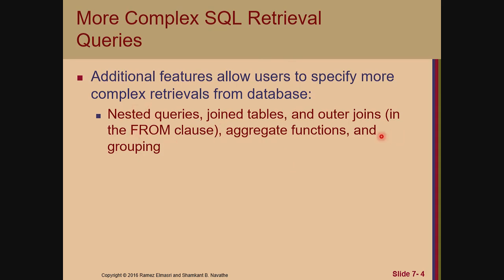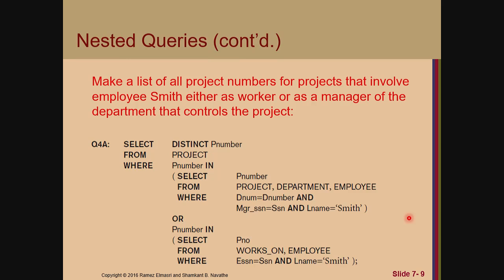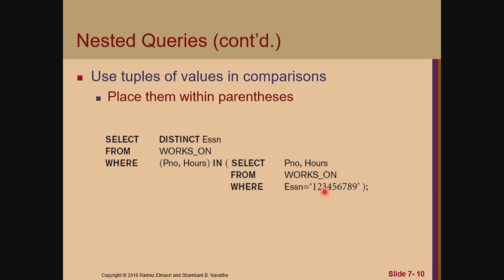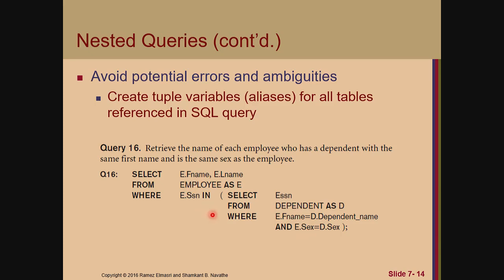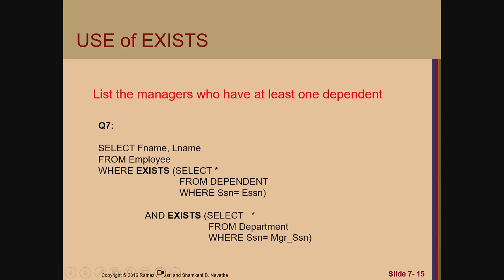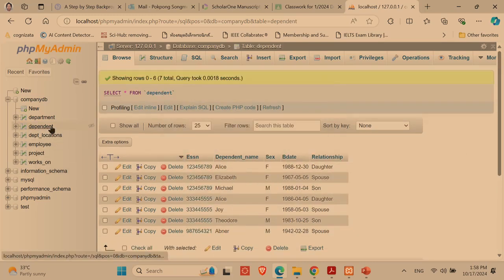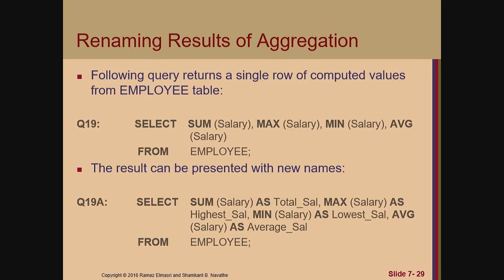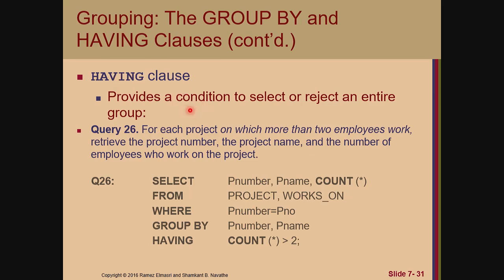CSS325 2 2024 10 17 1300 1600 001